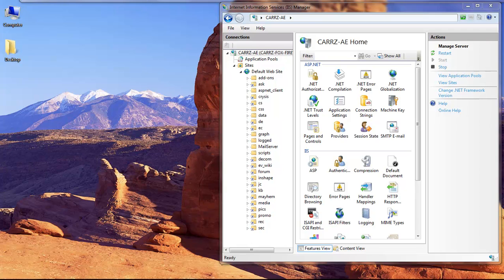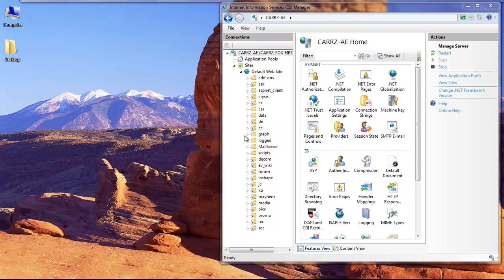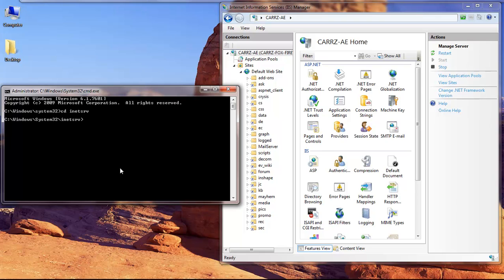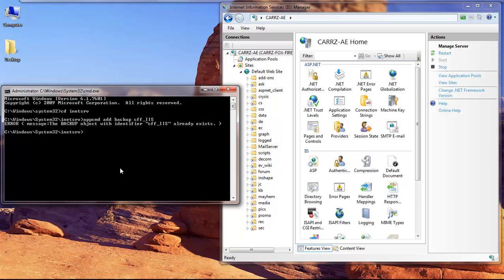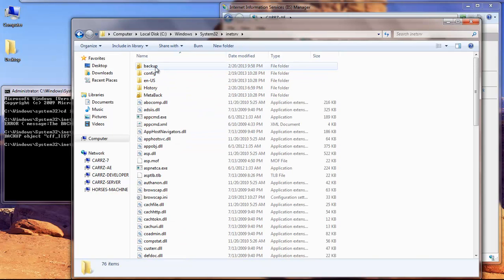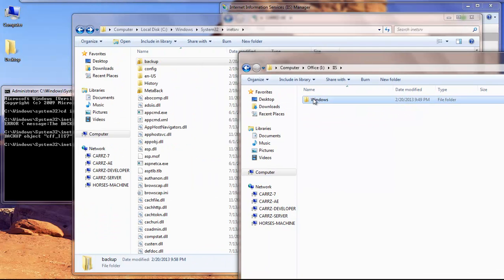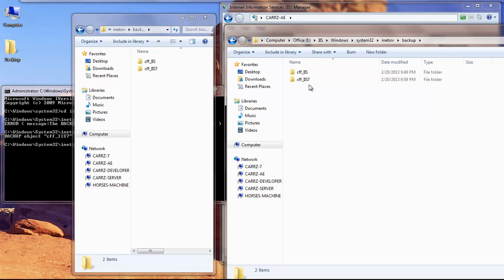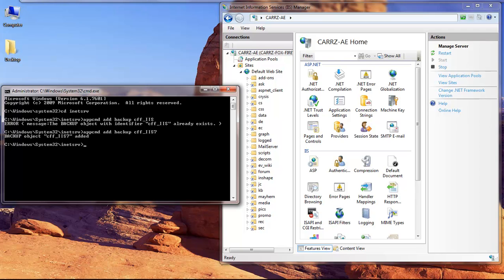IIS7 Backup Metadata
When you start adding a lot of sites into IIS (Internet Information Services), you surely do not want to have to add them back, if something happens.
This lesson, we will backup our metadata, and store the files into several different locations, for safe storage.

Wayne Barron
Dark Effects Production